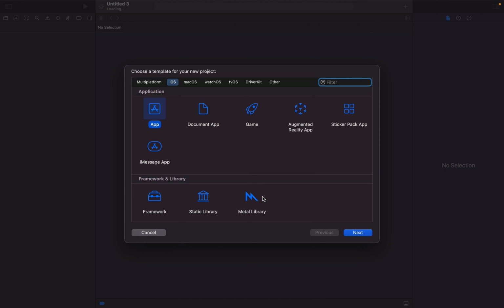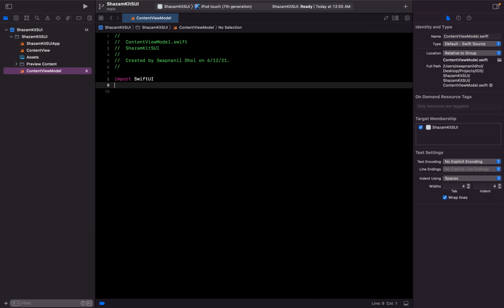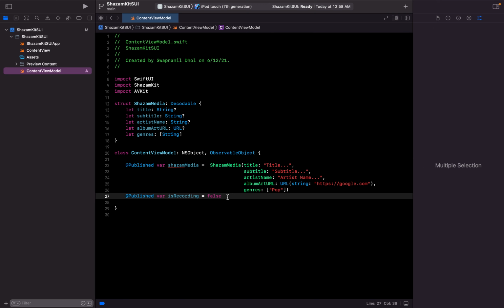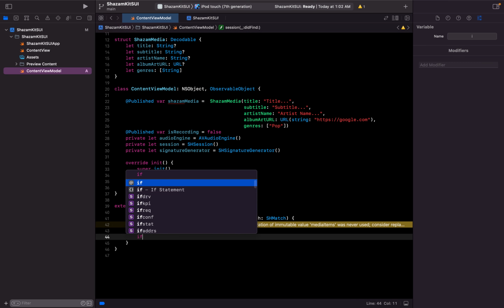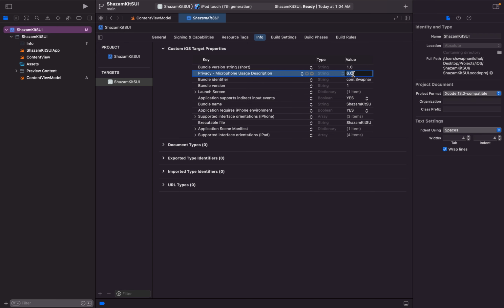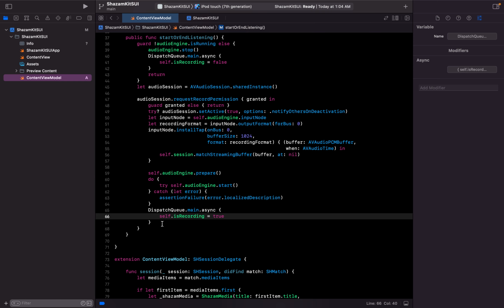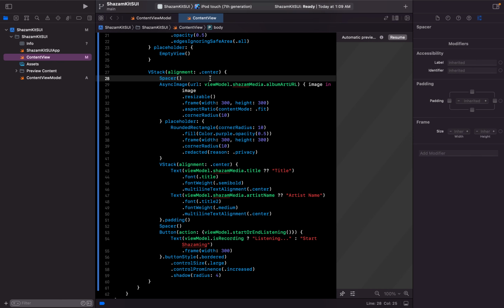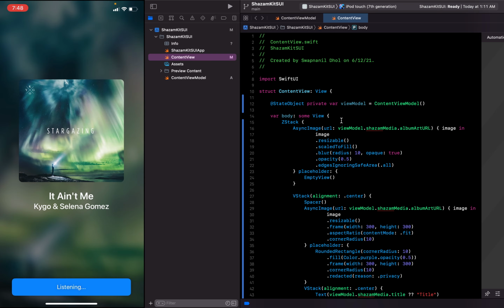Build a Music identification app with ShazamKit and SwiftUI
In this video, we'll learn how to build a music identification app using the brand new ShazamKit and SwiftUI frameworks.